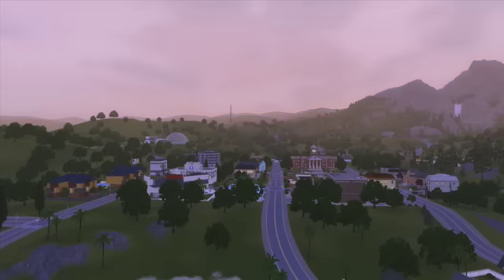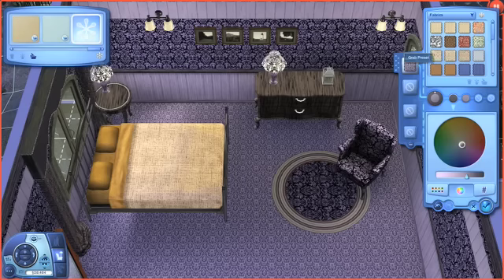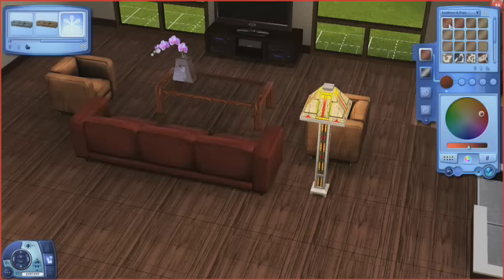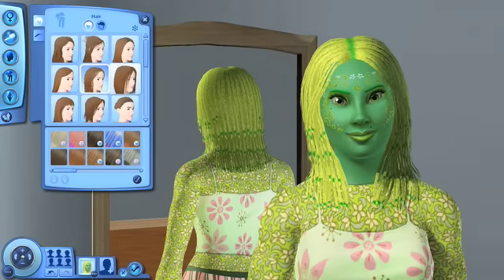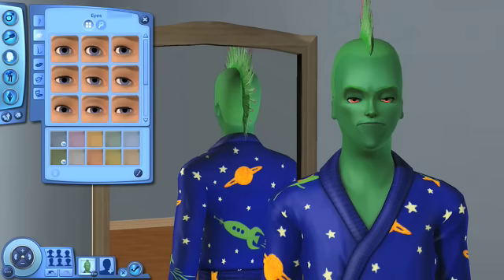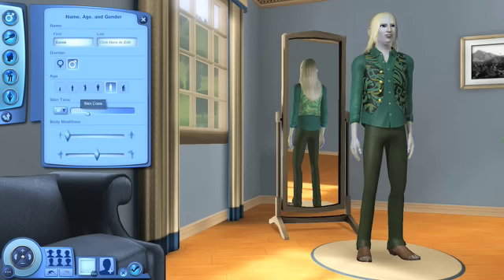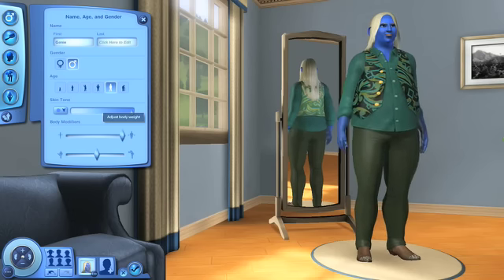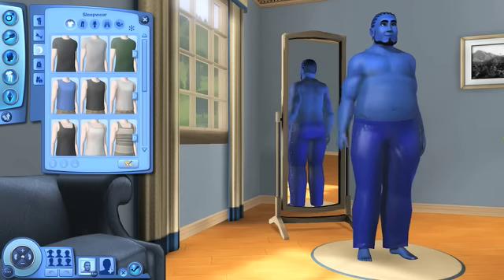Spotlight on The Sims 3 Player: Parsimonious Kate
Watch the interview with Parsimonious Kate as she describes her favorite moments from playing The Sims 3.